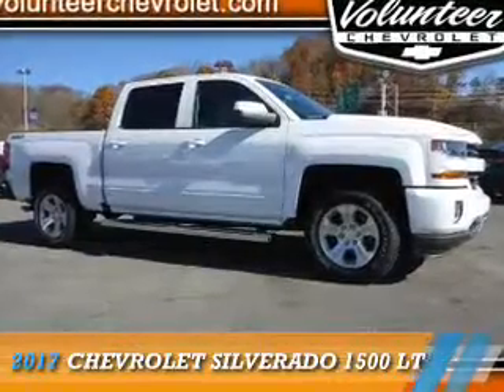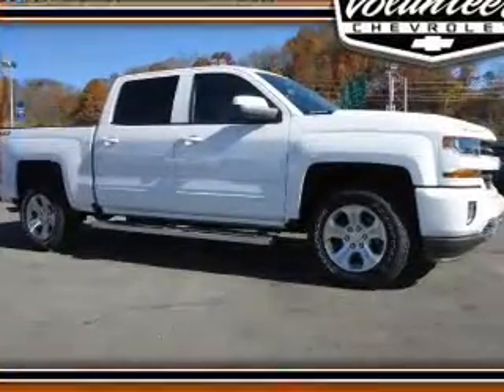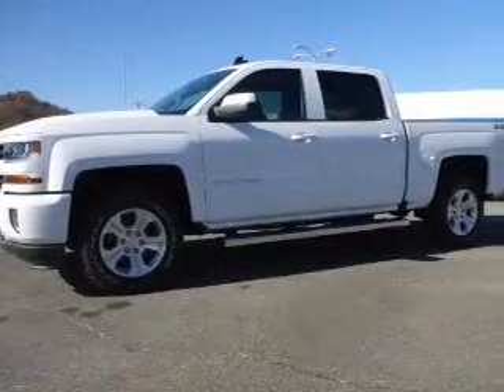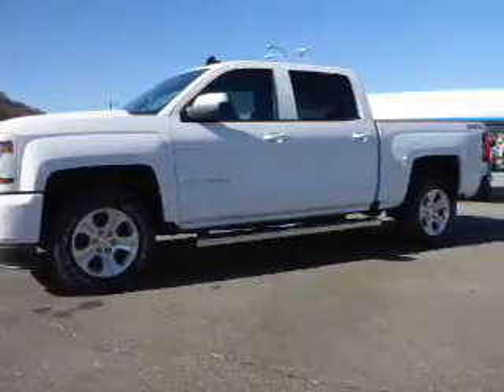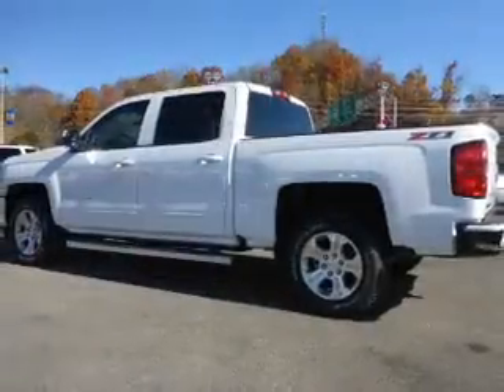2017 Chevrolet Silverado 1500 12792 - Sevierville TN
Year: 2017
Make: Chevrolet
Model: Silverado 1500
Trim: LT
Engine: 5.3 liter 8 Cylindercylinder
Transmission: 6-Speed Shiftable Automatic
Color: White
Mileage: 0
Address:
VIN:3GCUKREC3HG206360